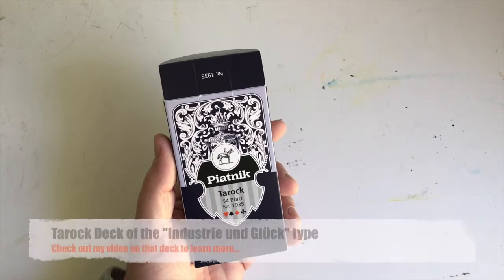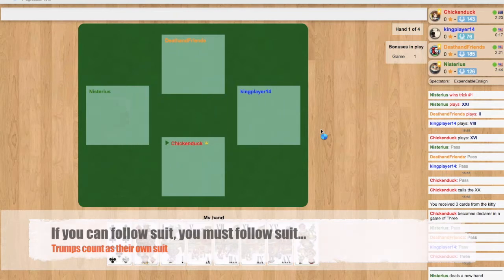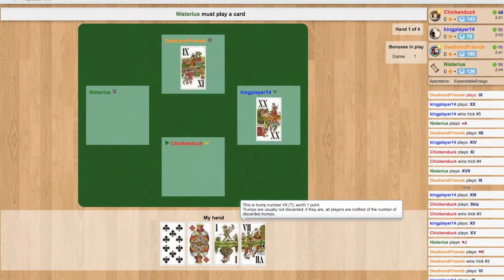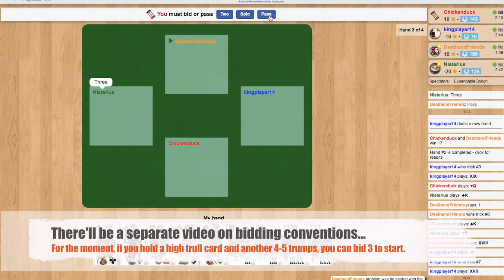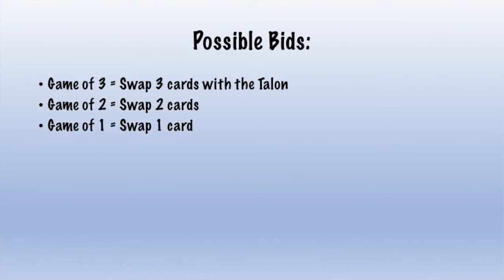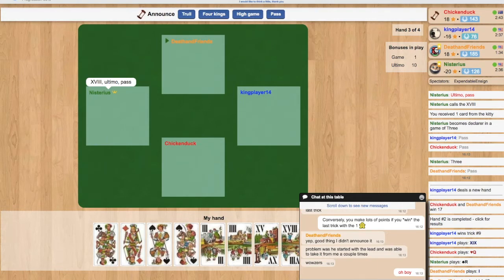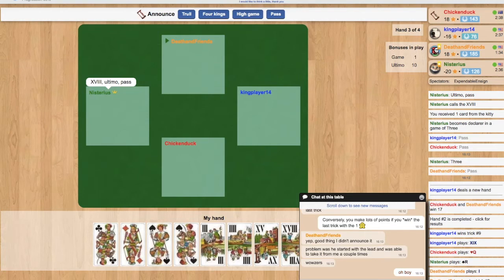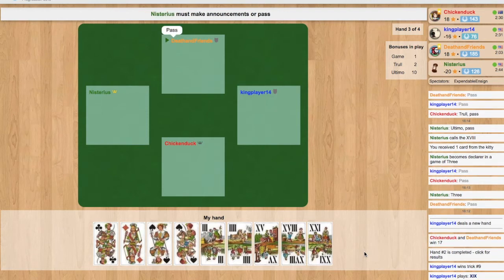How To Play Hungarian Tarokk (Paskievics) for Beginners - Part 1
An intro to the 4p trick-taking game Hungarian Tarokk, from the Tarock / Tarot family, specifically the variant known as Paskievics Tarokk.  A 42-card derivative of Zwanzigerrufen, this game isn't too hard to learn the basics, but requires a lot of strategic knowledge and mental agility to play well.